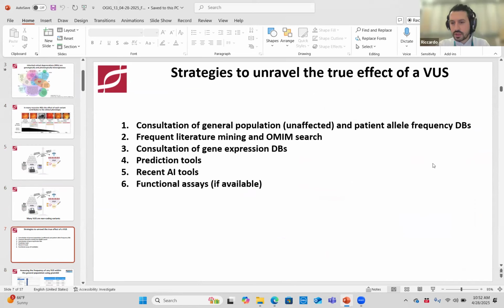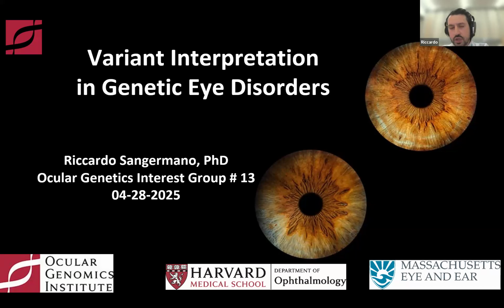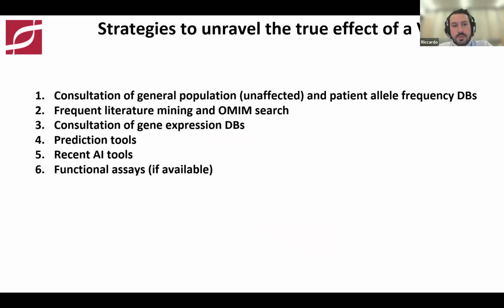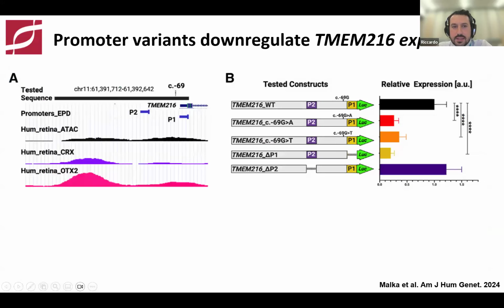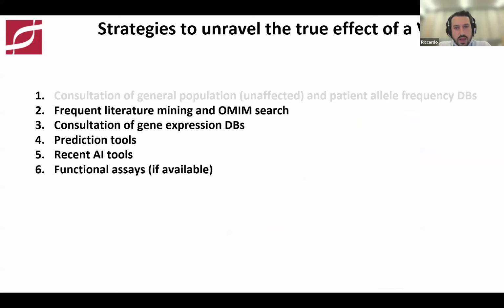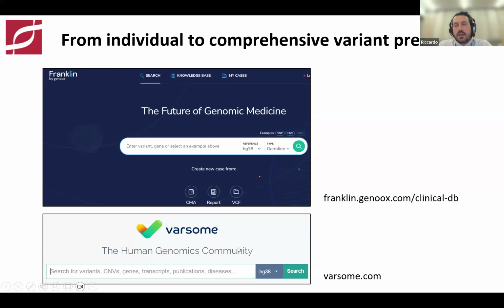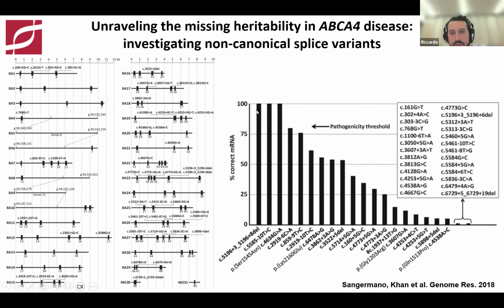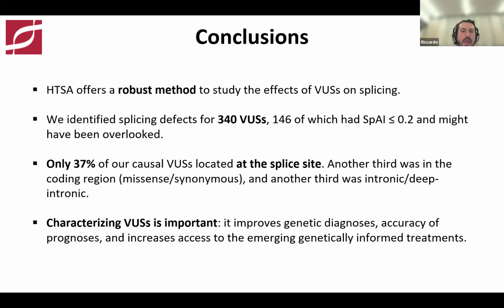Variant Interpretation in Genetic Eye Disorders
🔬 Variant Interpretation in Genetic Eye Disorders | Masterclass for Clinicians & Researchers

Are you a clinician, genetic counselor, or researcher navigating the complexities of genetic reports in ophthalmology? This in-depth session will walk you through the strategic interpretation of Variants of Uncertain Significance (VUS) in the context of inherited eye diseases by Dr Riccardo Sangermano from Harvard Medical School.